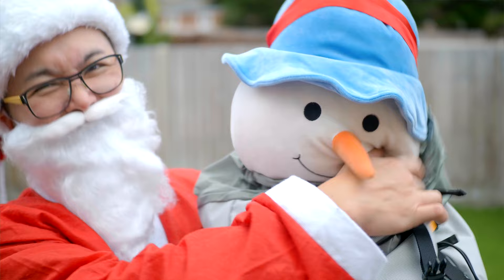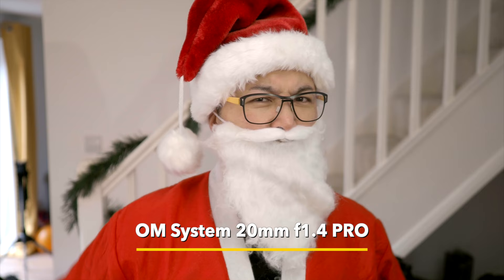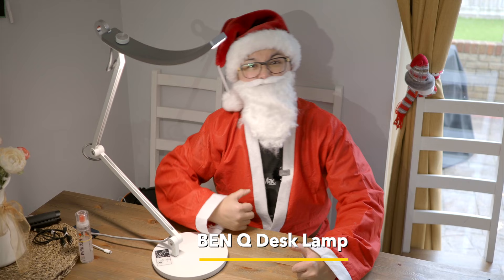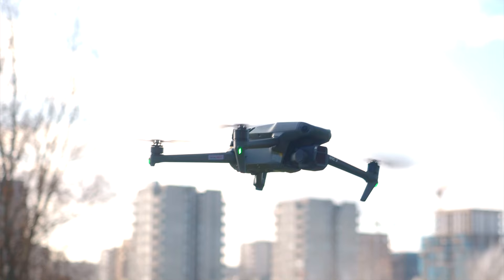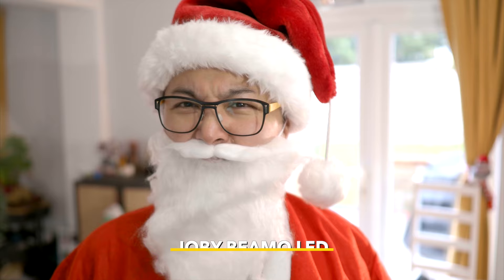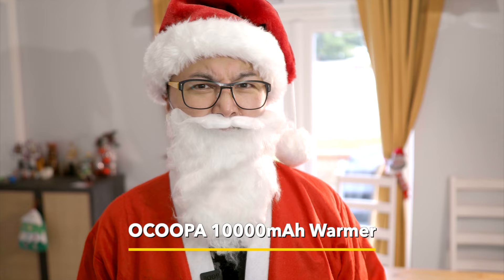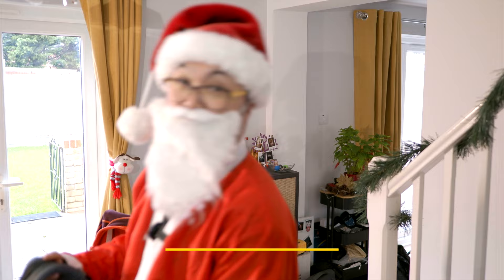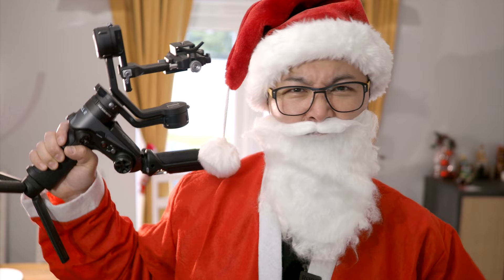BEST Gear In 2021 - RED35 Christmas Special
It's the time of year, my yearly tradition, dressing as Santa to present the best gear I've used/reviewed in 2021. Some are even brand new that literally just came out. Enjoy this festive season and I hope you like my selection. There are some honourable mention listed below too.

Meike 3.5mm Fisheye
DJI Mavic 3
Manfrotto Element MII
Zhiyun WeeBill 2

7Artisan 50mm f0.95

0:00 - Video Start
0:32 - Olympus PEN EP7
1:01 - OM System M.Zuiko 20mm f1.4 Pro
1:39 - Meike 3.5mm f2.8 Full Fisheye
2:06 - BEN Q Desk Lamp
2:54 - DJI Mavic 3
3:33 - Manfrotto Element MII
3:50 - Joby Beamo LED
4:19 - Cooph Photo Gloves Ultimate
5:01 - Ocoopa Powerbank
5:22 - Billingham Mini Eventer
6:00 - Lowepro Photosport Pro
6:45 - Zhiyun WeeBill 2
7:38 - Outtro
7:54 - Last words